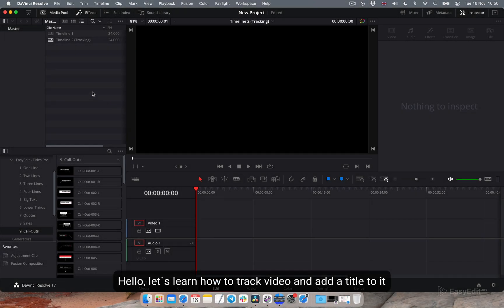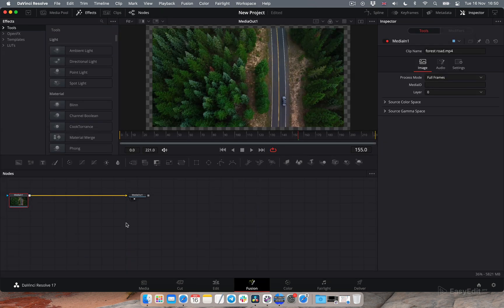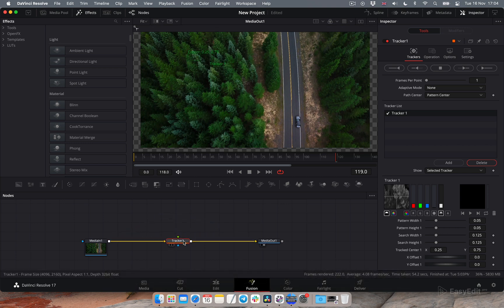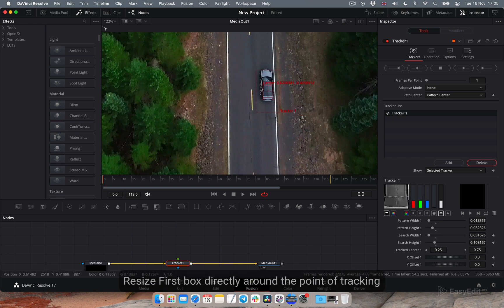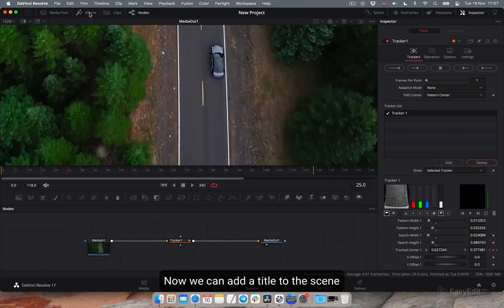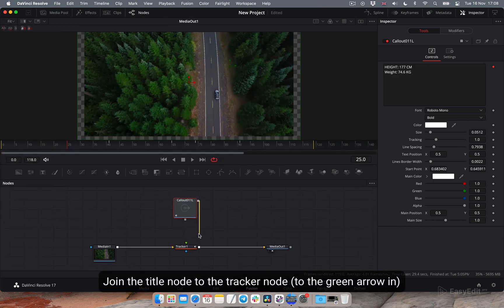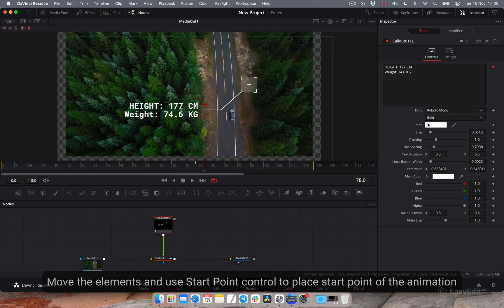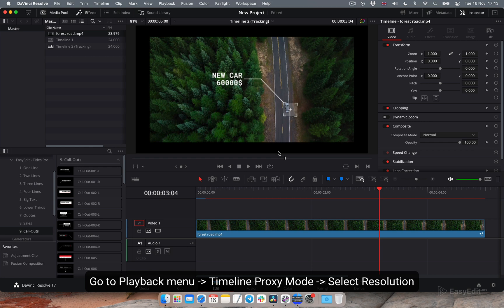How to Track Titles in Fusion | DaVinci Resolve Tutorial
Learn how to track titles in Davinci Fusion in a few quick steps!

More Templates for Davinci Resolve, Premiere Pro, After Effects, Final Cut 🚀

Let us know which DaVinci Resolve tip you'd like to learn next!